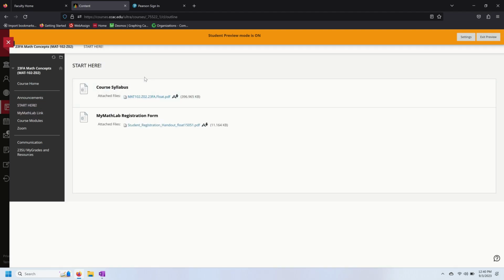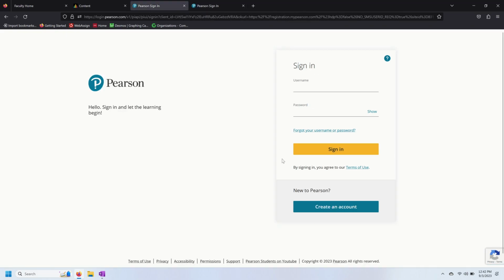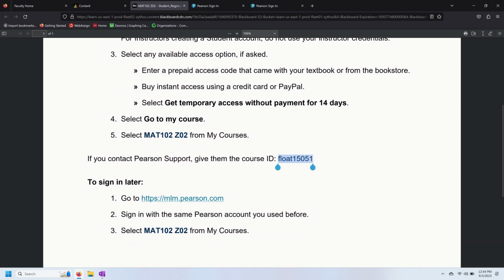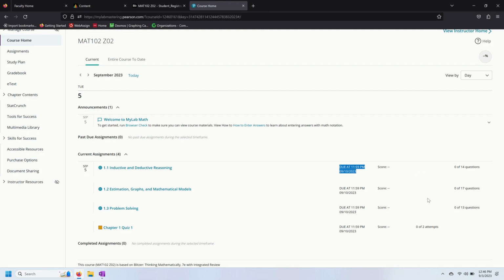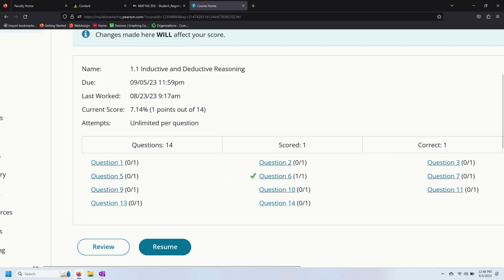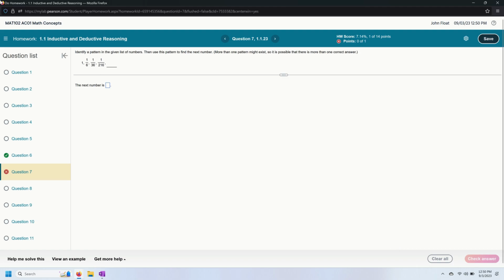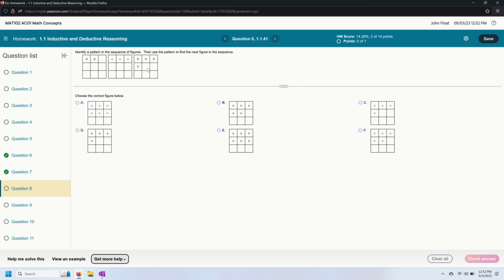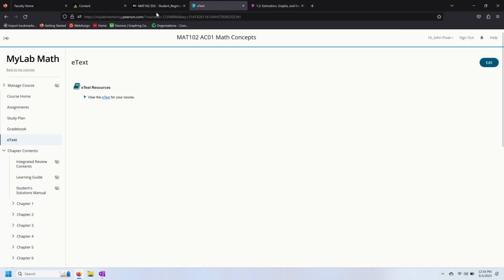MAT102 Introduction to Class and MyMathLab